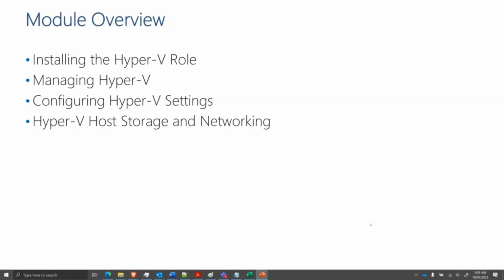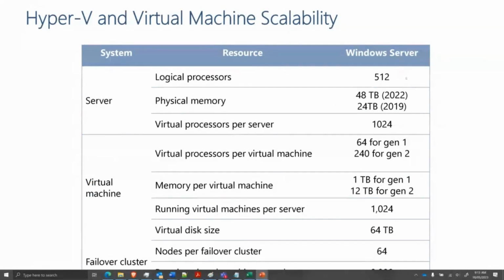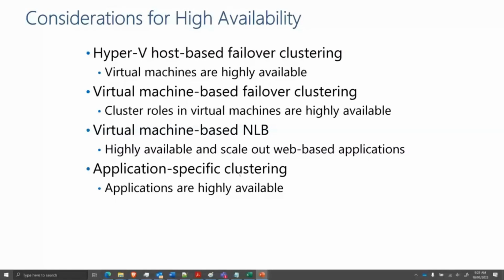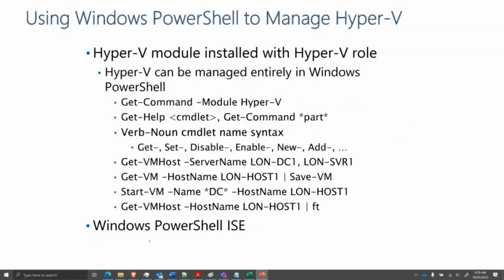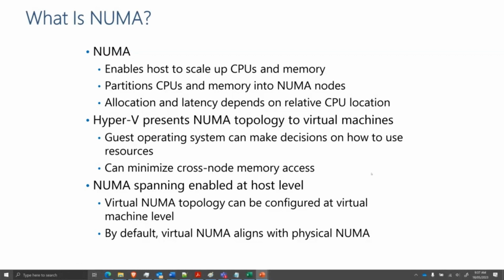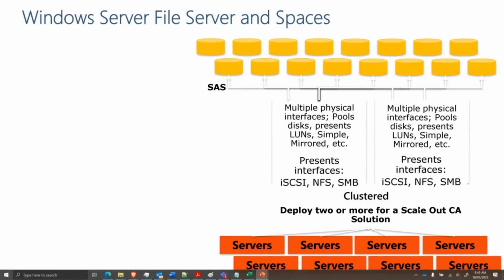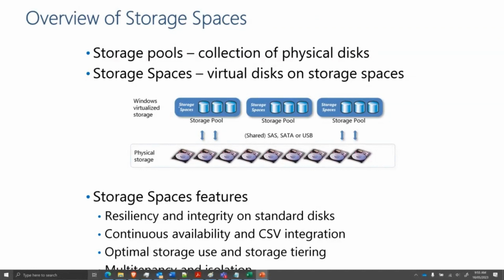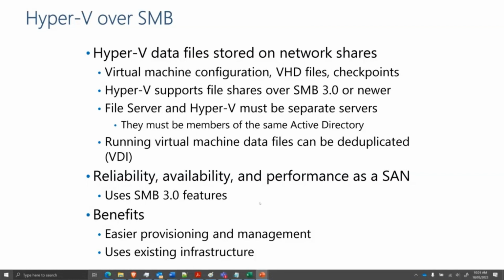NWK5C2HVS Session 11 Installing and Configuring the Hyper V Server Role Made with Clipchamp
Installing the Hyper-V Role
Managing Hyper-V
Configuring Hyper-V Settings
Hyper-V Host Storage and Networking